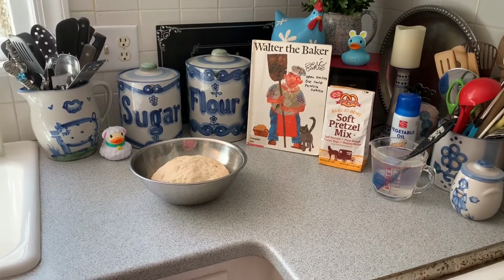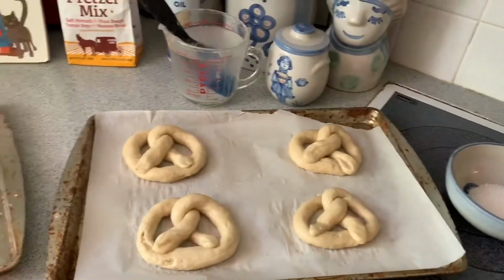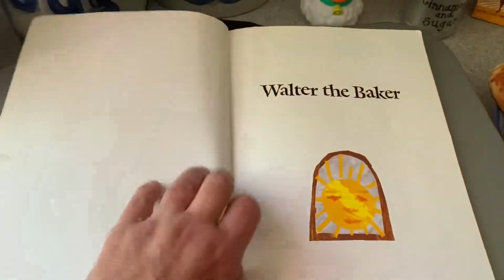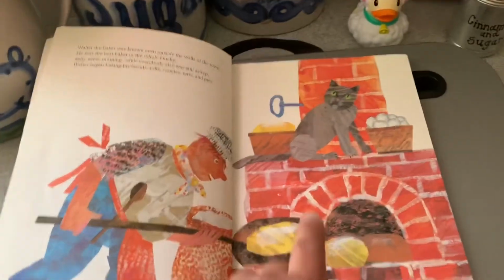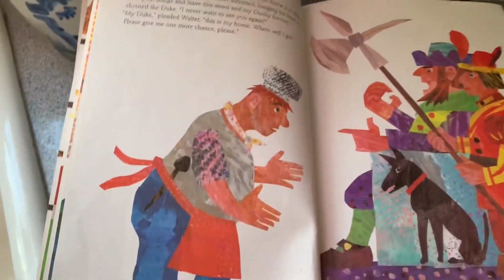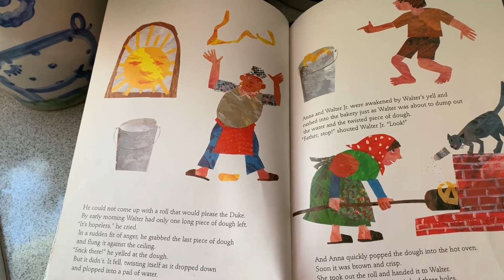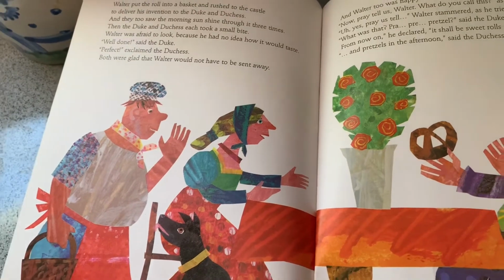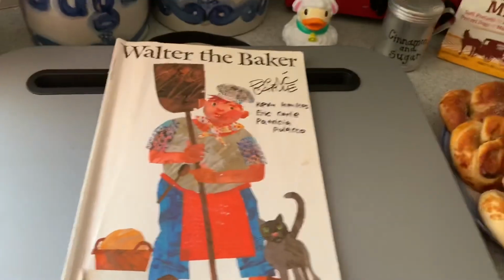Walter the Baker